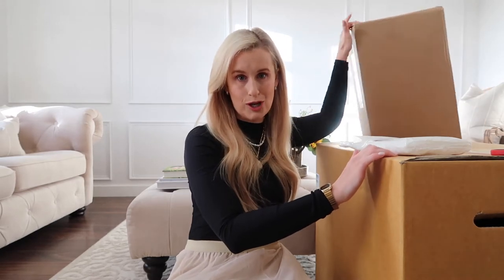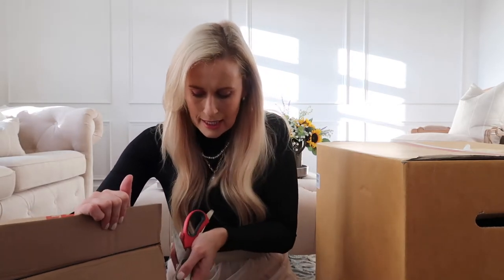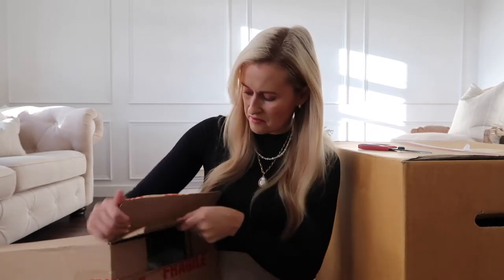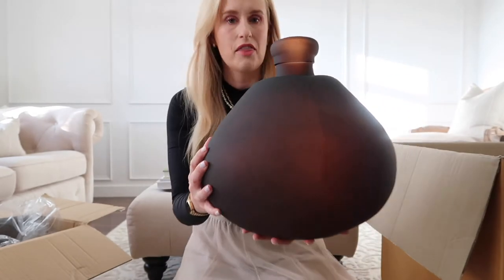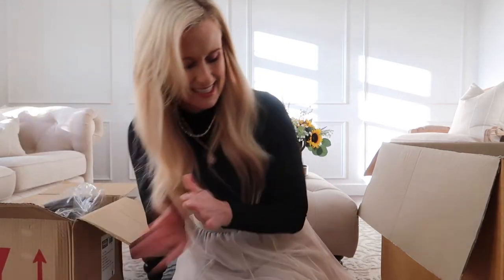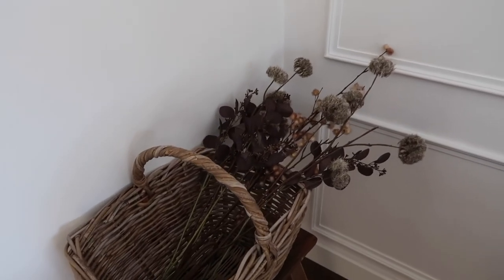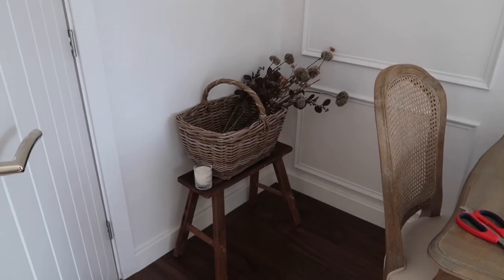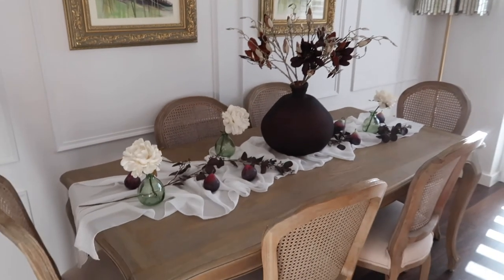CREATING MY NON CHRISTMAS WINTER TABLESCAPE | Cowshed Interiors Homeware Unboxing | Aleisha Christin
Hi guys! Welcome to the Vlog!

Camera equipment;
*Canon G7X Mark ii